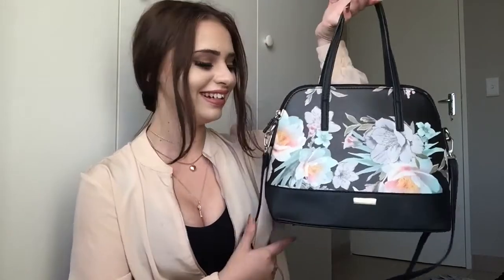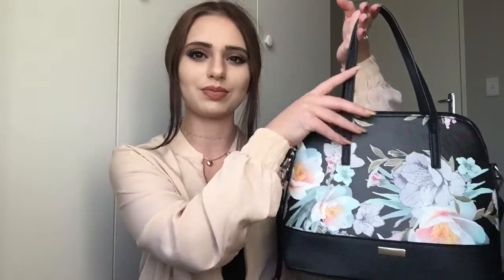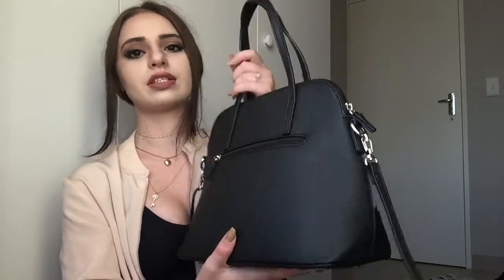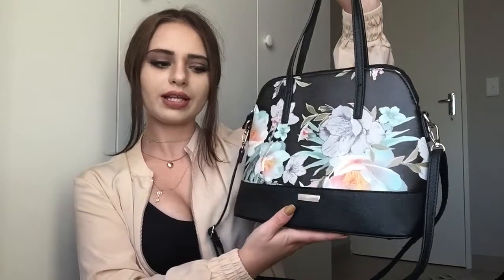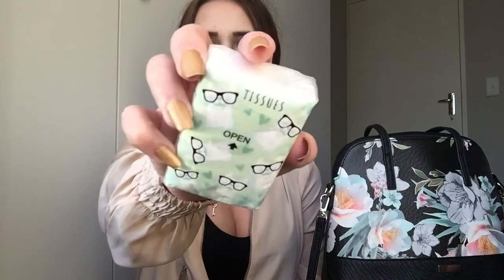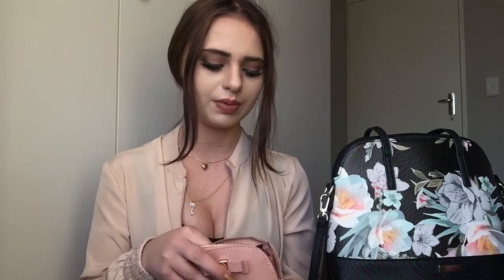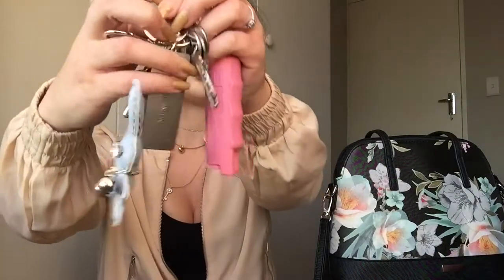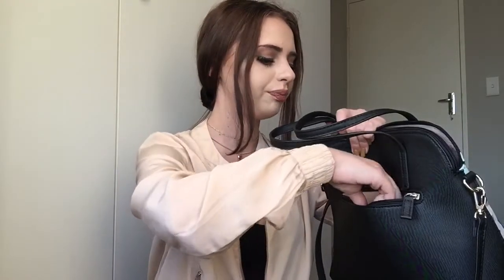WHAT'S IN MY BAG ?! 👜 | BAG ORGANIZER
Firstly sorry for all the traffic noice

Hope this video was helpful for anyone who wanted to know what essentials I carry in my bag.

Bag Details. 👜

Brand : PAPILLON
Bag Name : First Drop Dome Black
Total : R503

Nids XXX